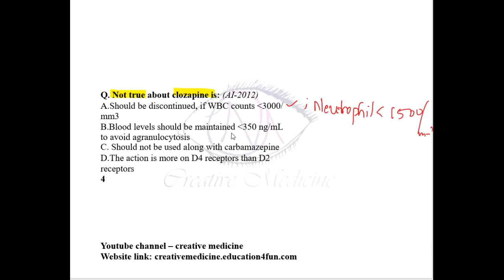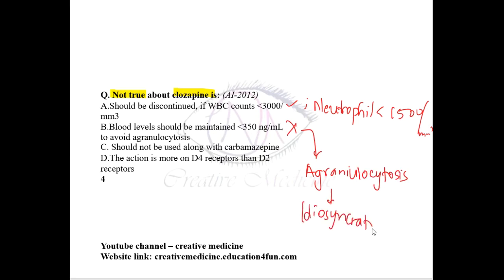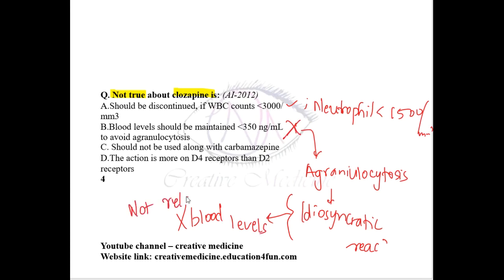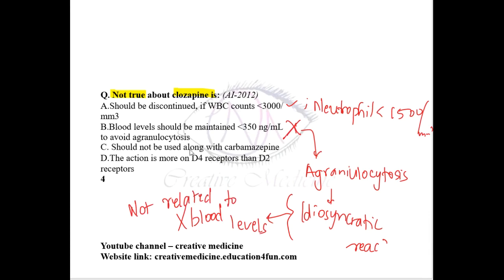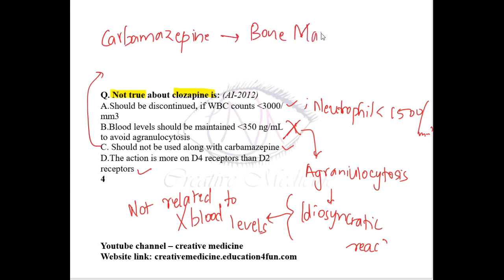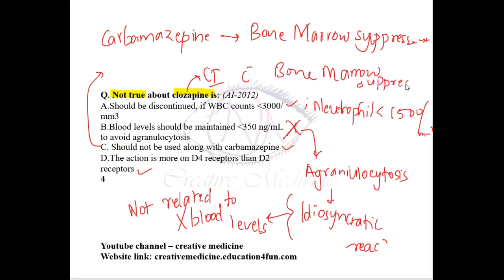previous question no: 87 || psychiatry